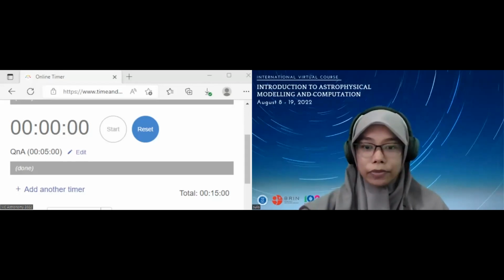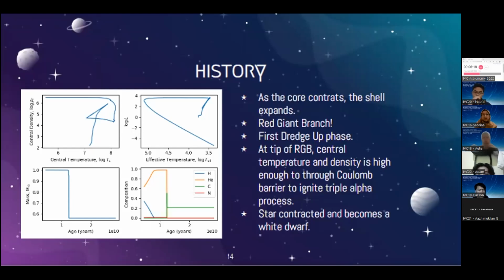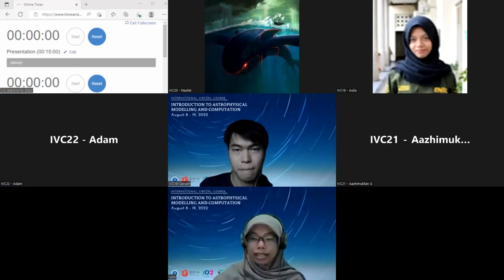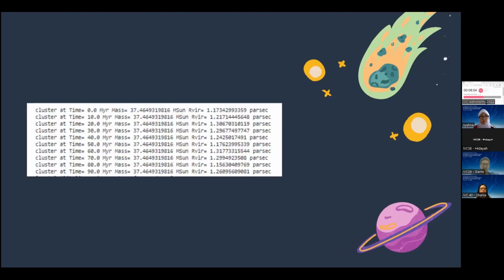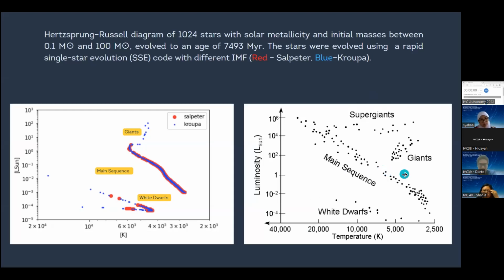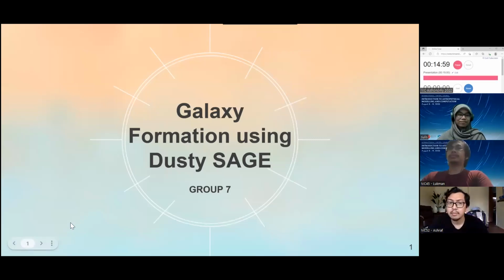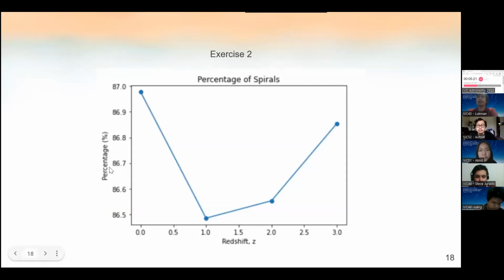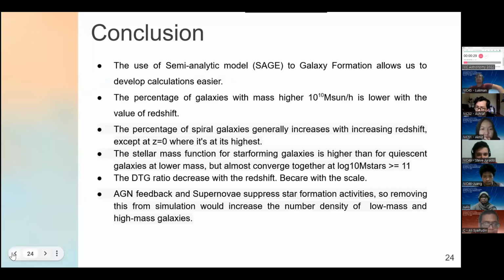[30] Presentation by Participants (Session 2)